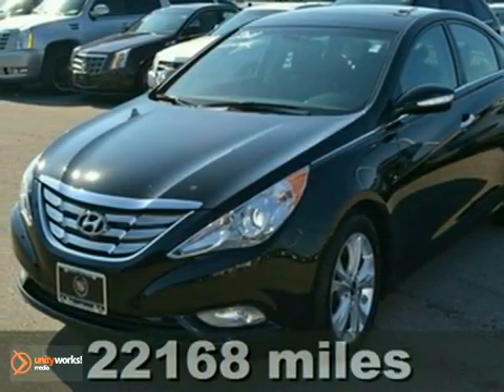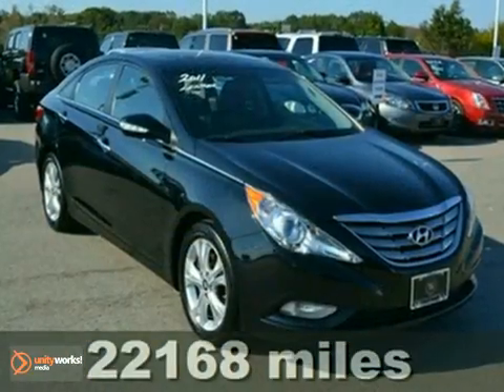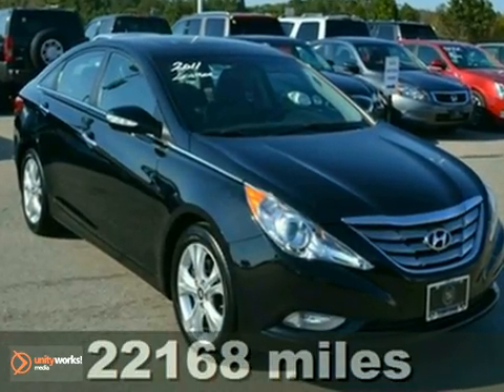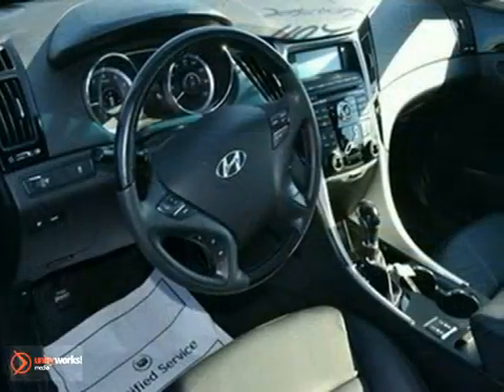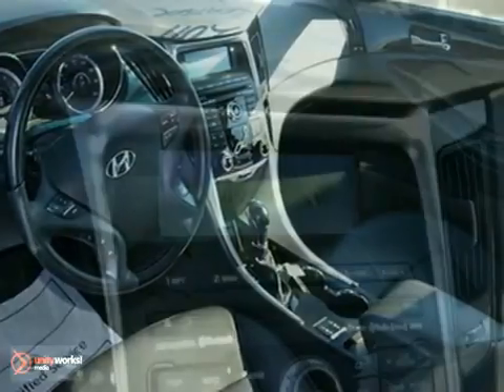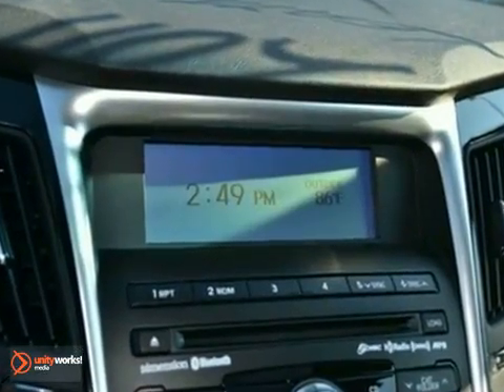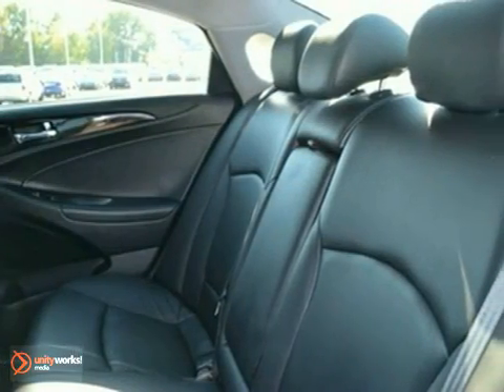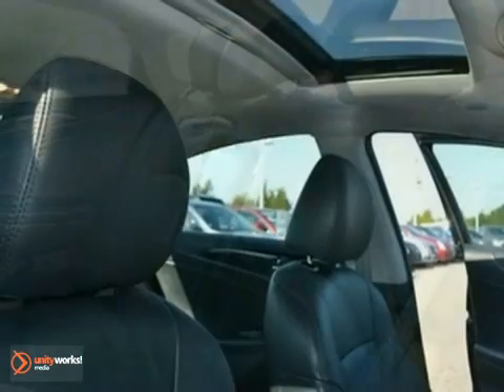2011 Hyundai Sonata C18722 in Norwood Boston, MA - SOLD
SOLD - If you are looking for real value on a great used car, Cadillac of Norwood invites you to come in and test drive this 2011 Hyundai Sonata, stock# C18722. We are conveniently located near Norwood Boston, MA and known for our great selection, reliability and quality. Come take a look at this 2011 Hyundai Sonata today.

700 Providence Hwy
Norwood Boston MA, 02062